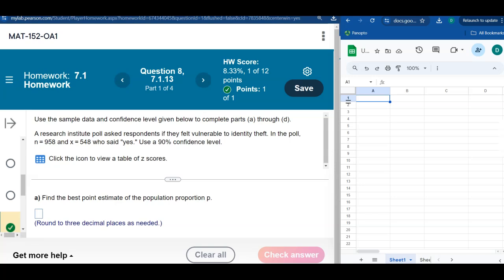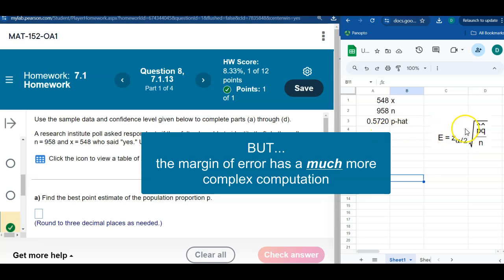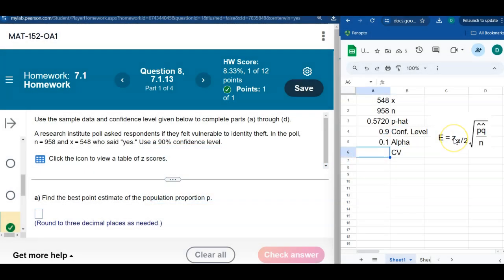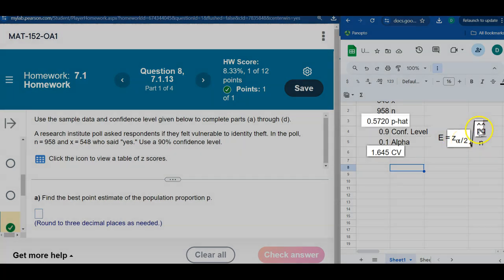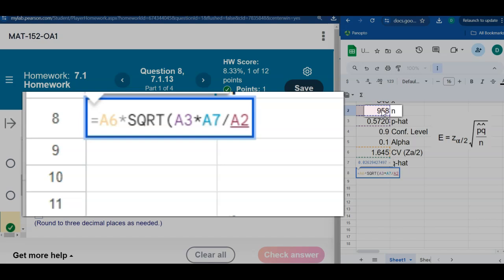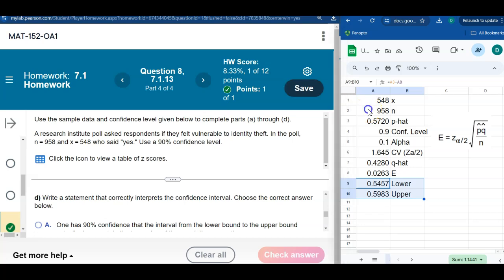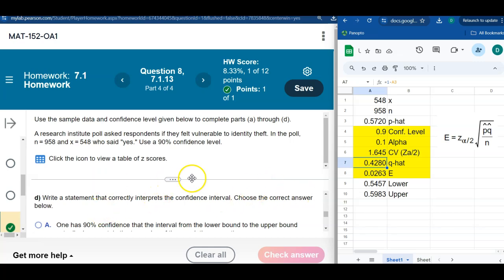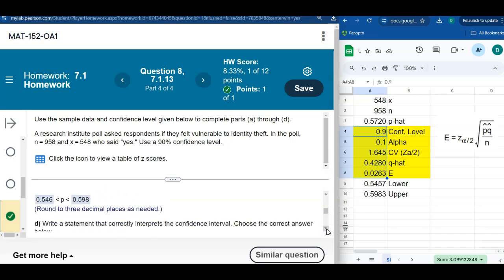MAT 152 Creating Confidence Intervals about Proportions with a Spreadsheet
Using sheets or Excel to find confidence intervals about proportions